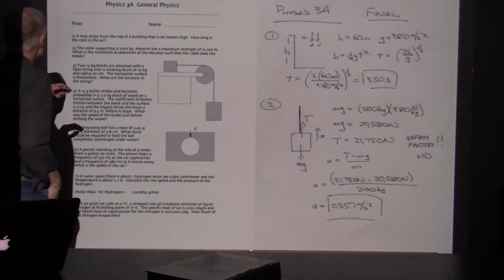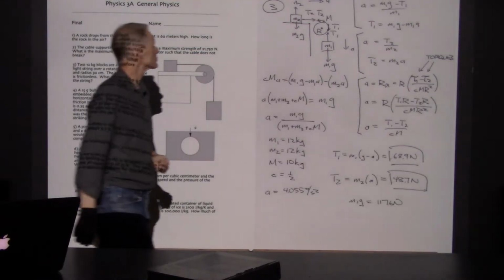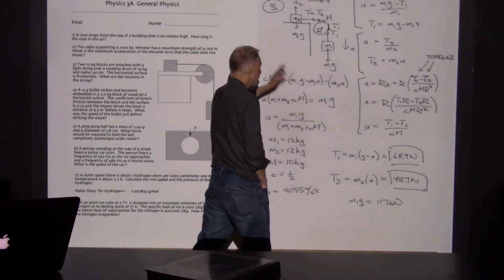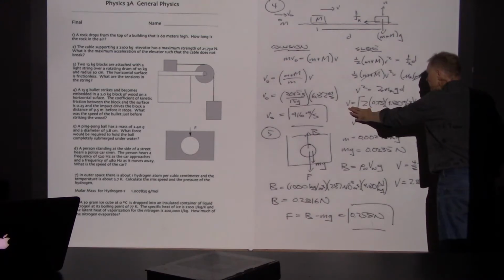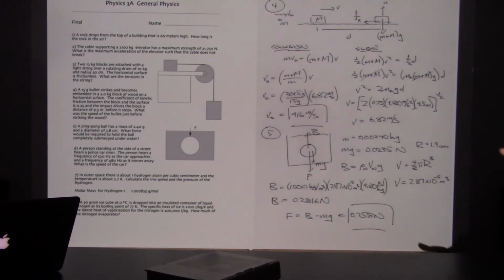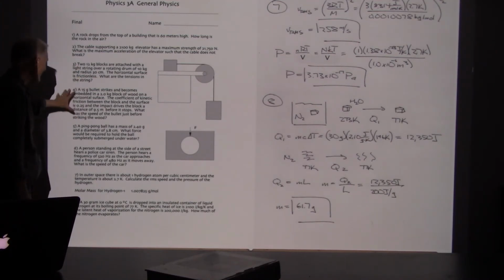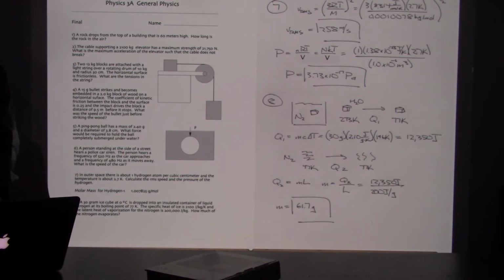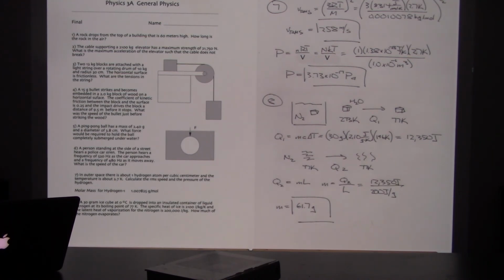Laney College Physics 3A Final Review Lecture